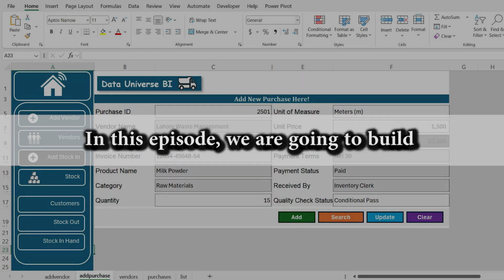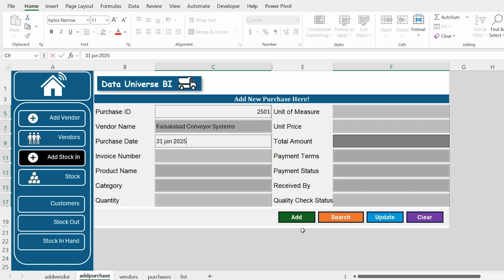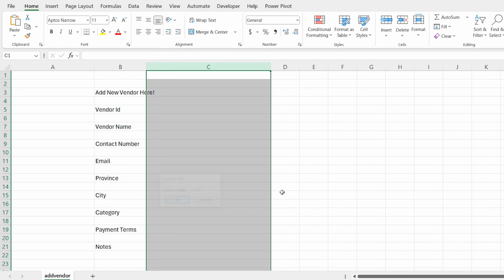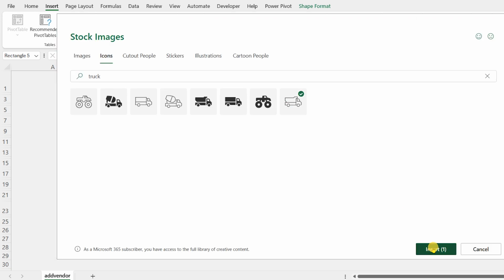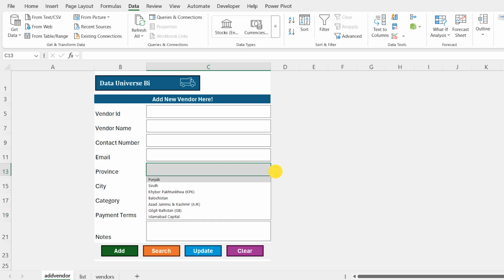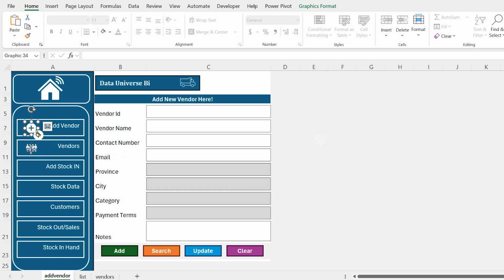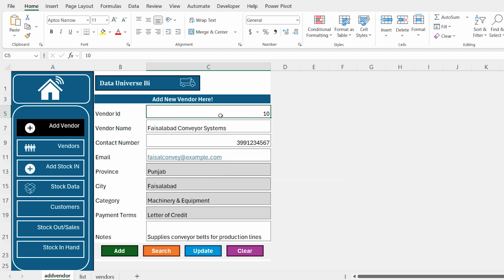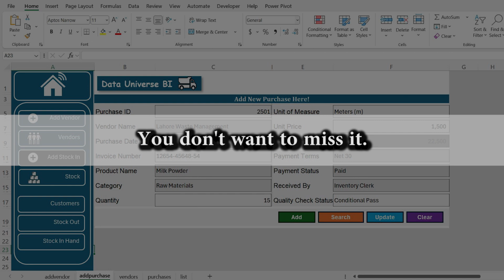AI Powered Excel Software for Supply Chain Automation | No VBA Required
AI Powered Excel software for supply chain automation. Learn how to automate inventory, logistics, and supply chain management in Excel without VBA using ChatGPT, DeepSeek R1, Microsoft Copilot, and Gemini.

This video shows how to build an end-to-end supply chain automation system in Excel using AI tools. You’ll automate vendor management, customer management, stock-in, stock-out, inventory tracking, and reporting — all without complex coding.

🚀 What this AI-powered Excel solution can do:
✅ Supply chain automation in Excel
✅ Inventory & logistics management
✅ AI-driven reporting and optimization
✅ CRUD operations (Create, Read, Update, Delete)
✅ No VBA or macros required
✅ Faster decision-making with AI

💡 Perfect for:
Supply chain professionals, logistics managers, business owners, operations teams, and Excel power users looking to automate supply chain processes using AI.